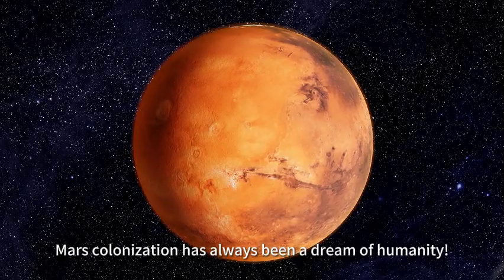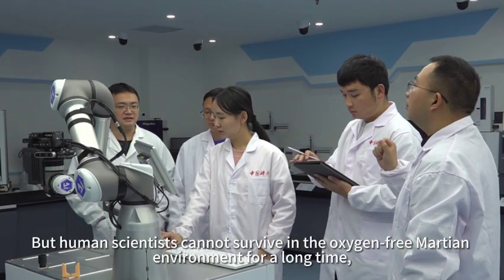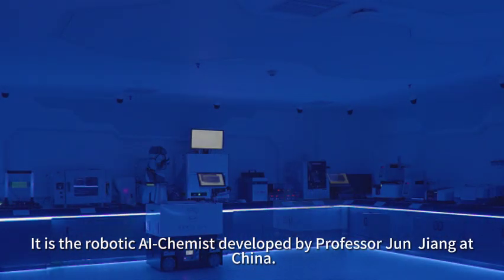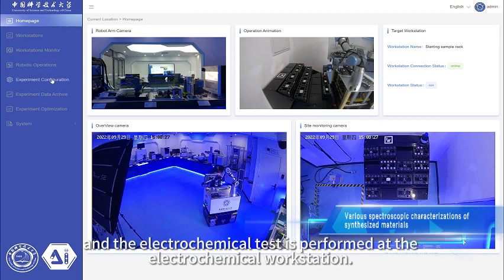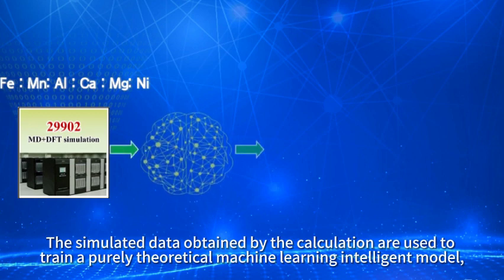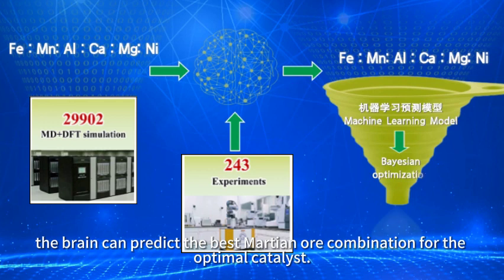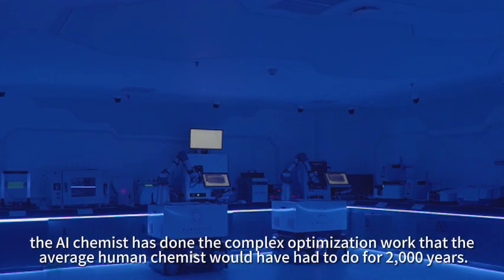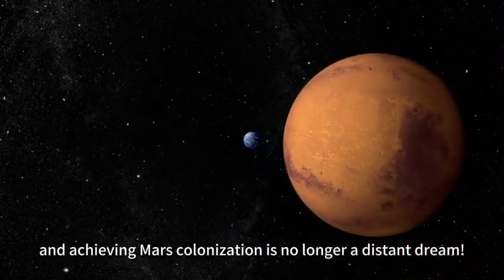AI chemist synthesizes catalyst for oxygen production from Martian meteorites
In this video: A robotic AI-Chemist@USTC makes useful Oxygen generation catalyst with Martian meteorites.

Video Credit: AI-Chemist Group at Unversity of Science and Technology of China